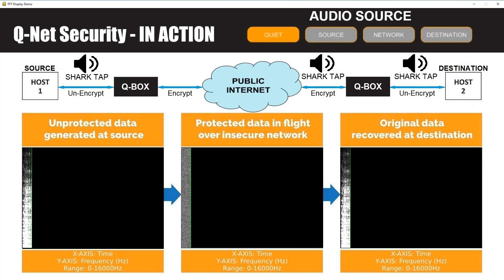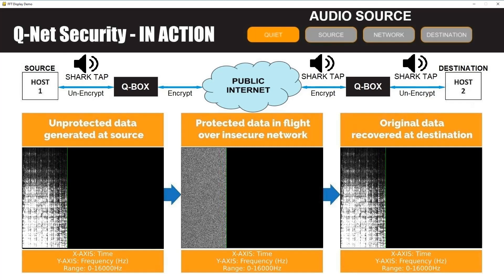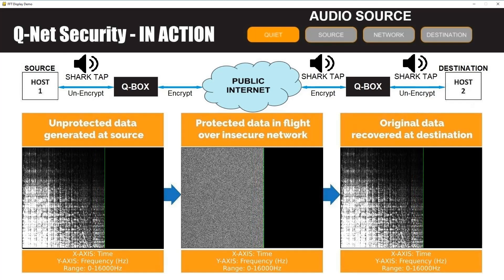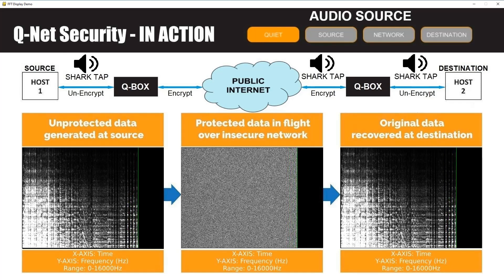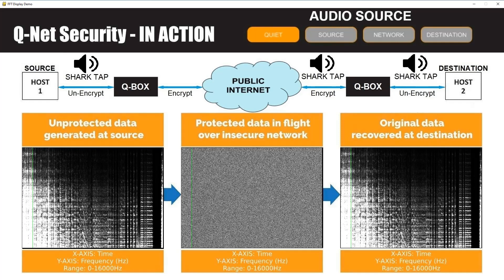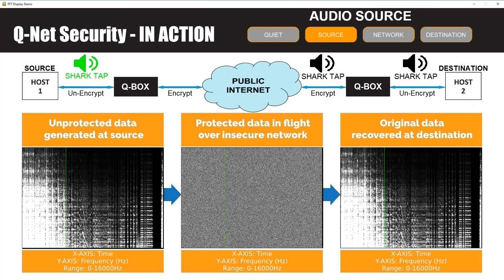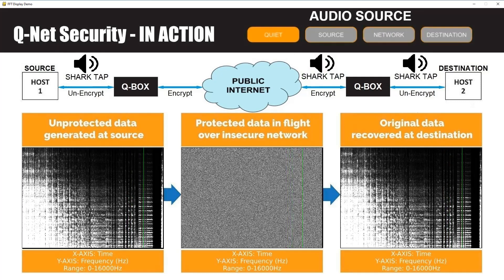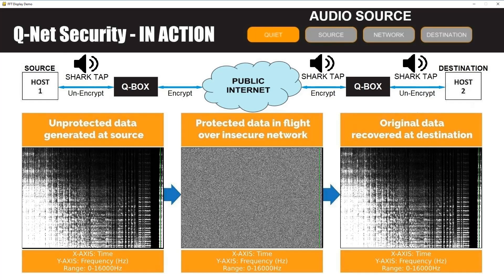Q-Net Security in Action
Using music data as their example, see how Q-Net moves data securely from one host to another.